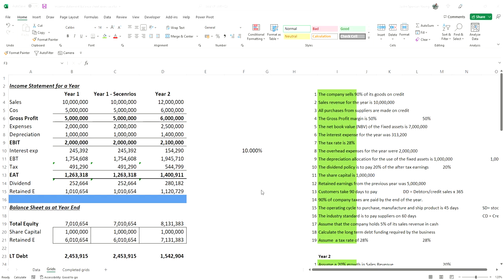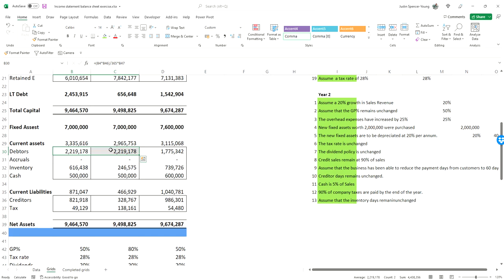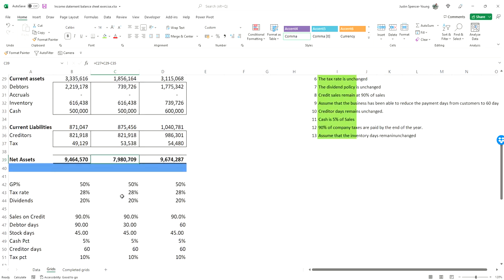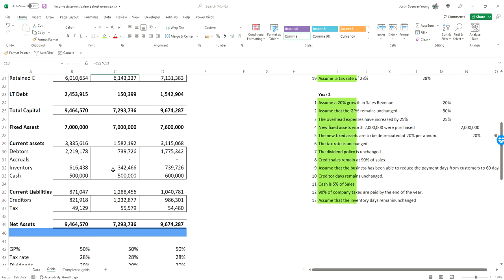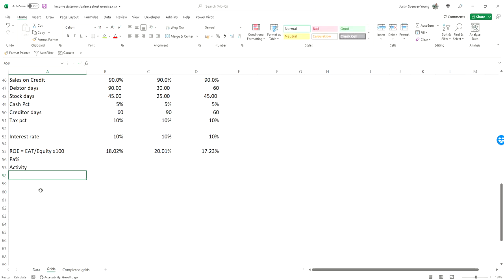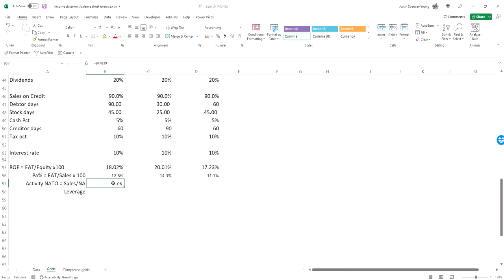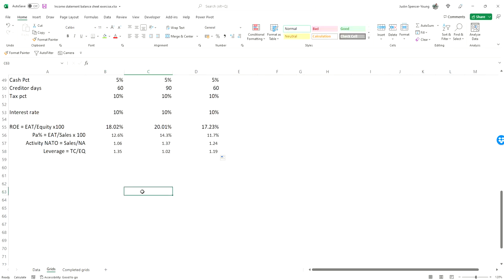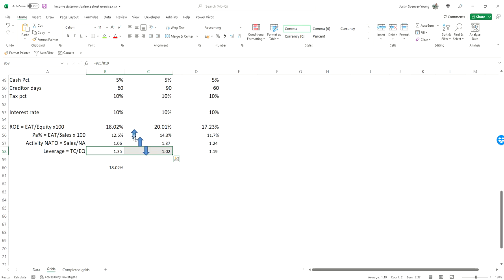Income Statement and Balance Sheet Introduction Exercise Part 3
Having completed 2 years of financial data we do some scenario analysis to discover the drivers of performance.

We explore the key drivers of Return on Equity.